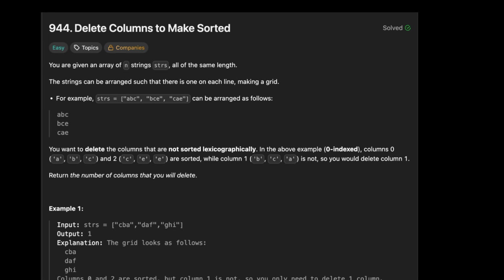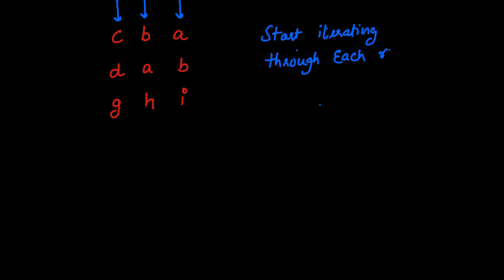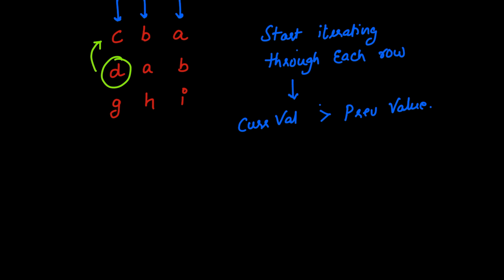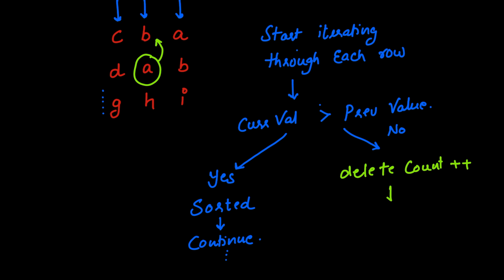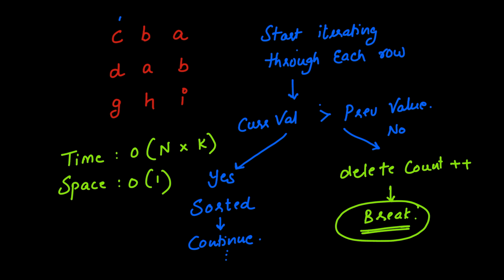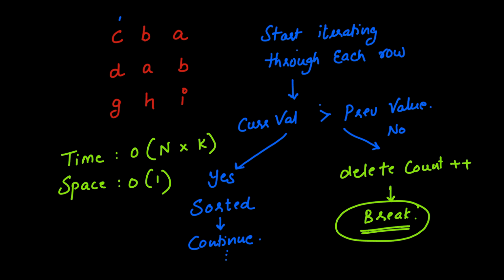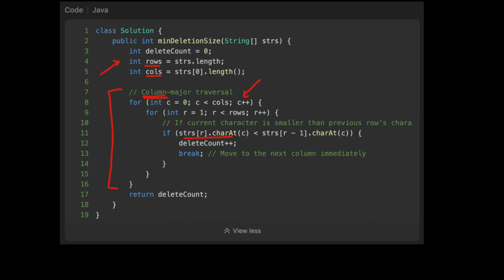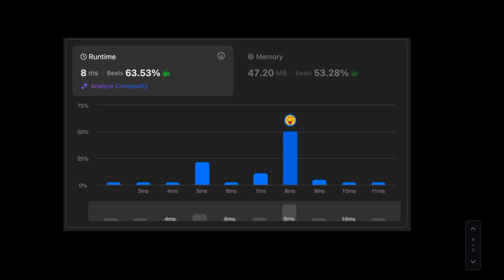LeetCode 944: Delete Columns to Make Sorted | Java Solution | String Matrix Traversal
Given an array of n strings strs, each of length m, we need to determine how many columns must be deleted so the remaining columns are lexicographically sorted.

⏱️ Complexity:
Time: O(n*m) where n is number of strings and m is length of each string
Space: O(1)

⌚ Timestamps:
00:00 - Problem statement
00:20 - Understanding the approach
01:19 - Big O Notation calculated
01:43 - Java code walk-through
02:15 - Solution analysis - runtime + memory
02:23 - Conclusion

🎯 Key Concepts:
- String Matrix Traversal
- Column-wise Processing
- Lexicographical Comparison
- Array Manipulation

💡 Learning Points:
- Efficient matrix traversal techniques
- String comparison methods in Java
- Column-based array processing

🔗 Related Problems:
- 1859: Sorting the Sentence
- 1985: Find the Kth Largest Integer in the Array
- 953: Verifying an Alien Dictionary
- 1288: Remove Covered Intervals

👥 Target Audience:
- Intermediate Java developers
- Coding interview preparation
- LeetCode enthusiasts

📚 Prerequisites:
- Basic Java syntax
- Array manipulation
- String operations
- Matrix traversal concepts

💪 Key Tips:
- Focus on column-wise traversal efficiency
- Consider string comparison optimization
- Watch for array bounds

🎯 Call to Action:
Drop your questions and alternative approaches in the comments below.